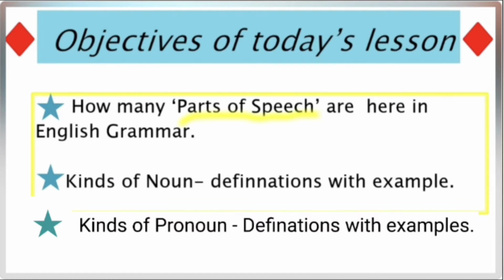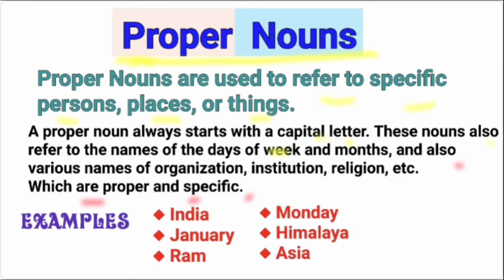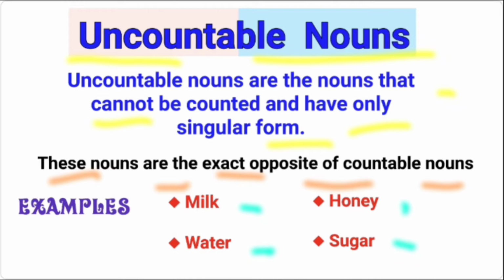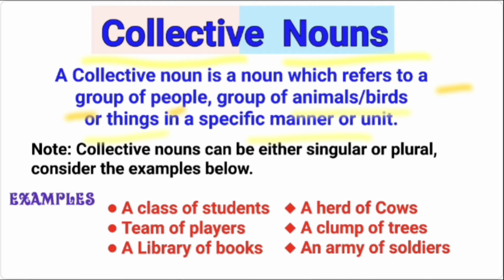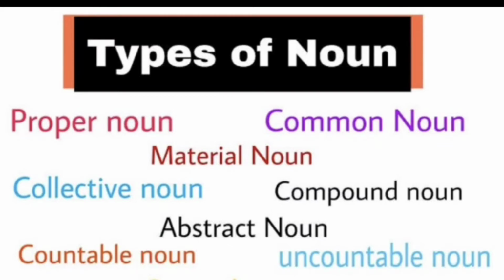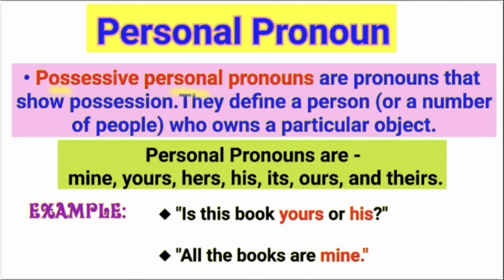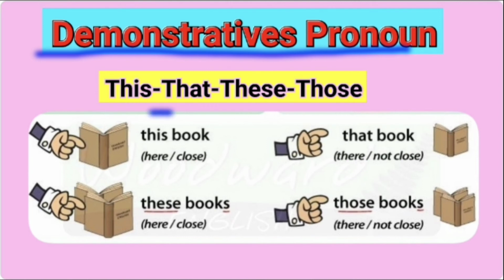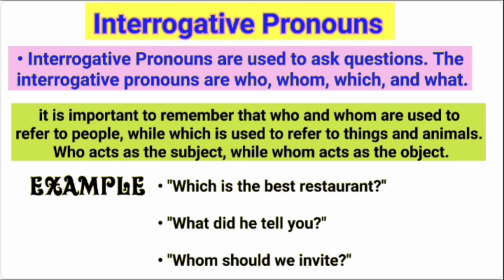English Grammar Parts of Speech